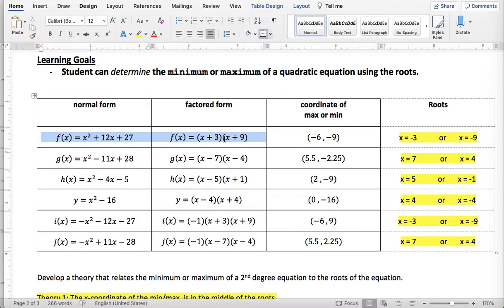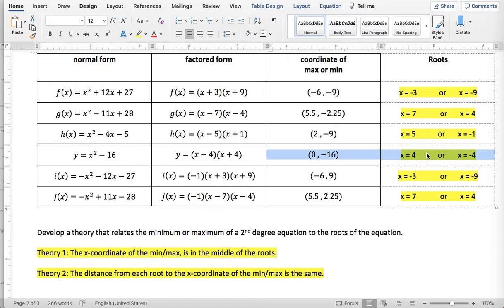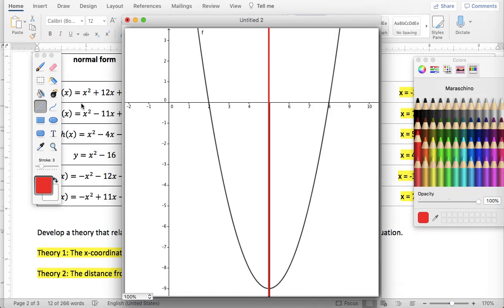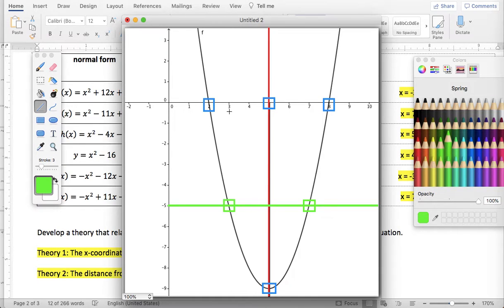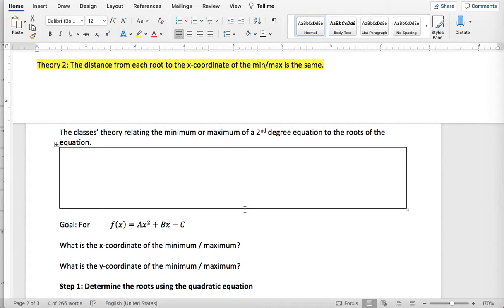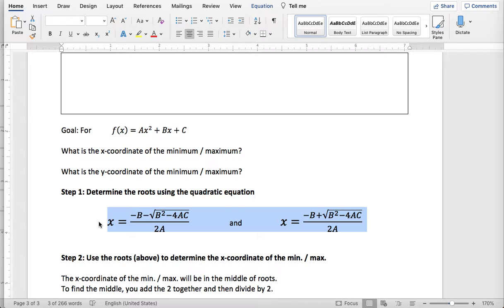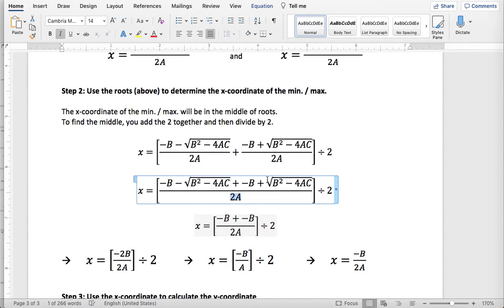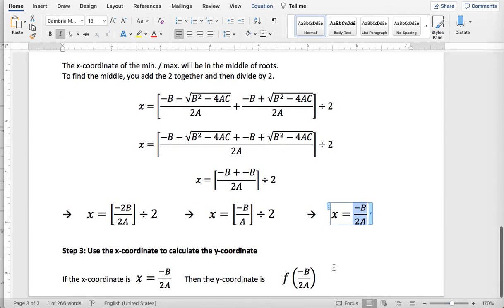Equation for the Vertex of Parabola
This video explains how people came up with the equation for the vertex of a parabola.